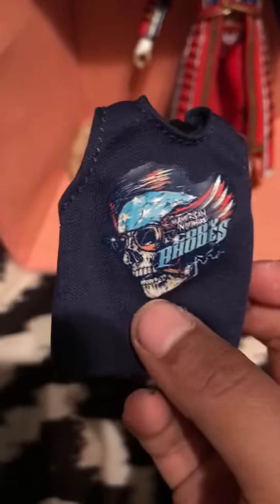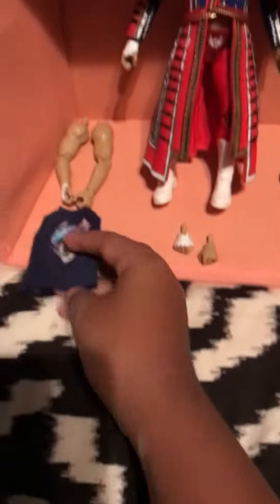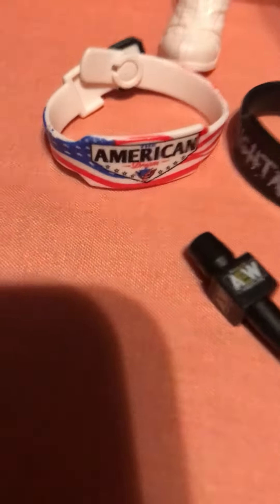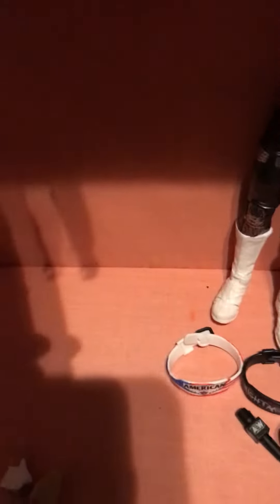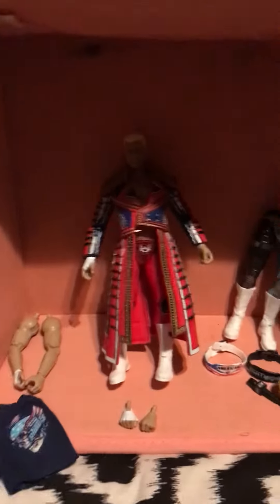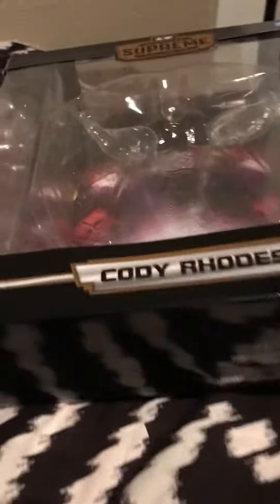Unboxing the American nightmare Cody Rhodes